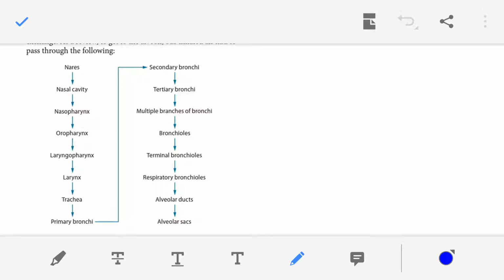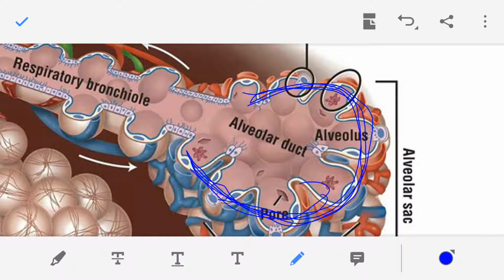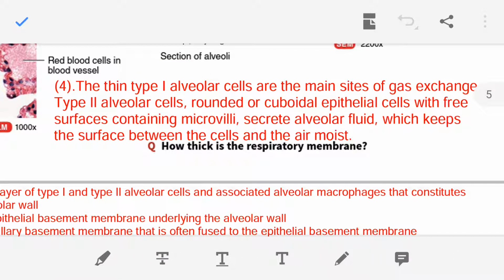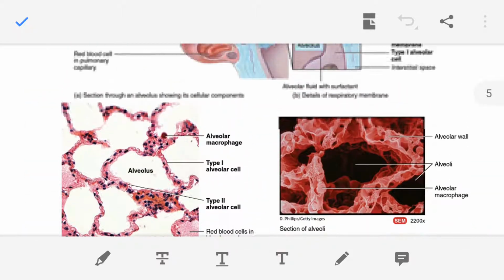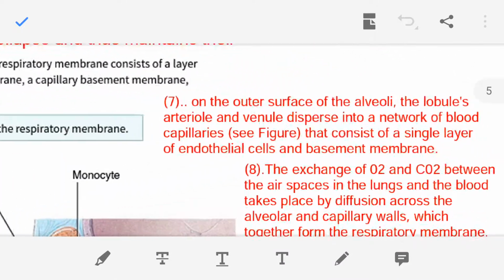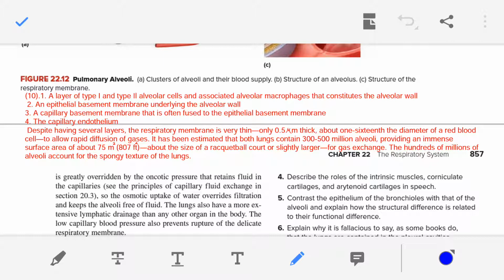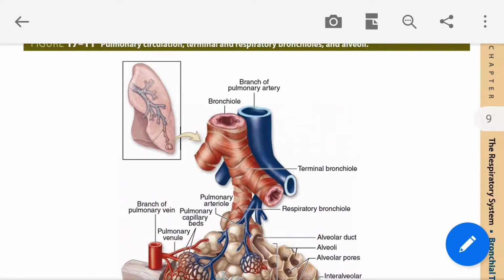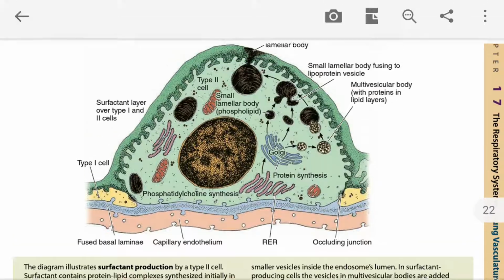Alveolar Sacs and Alveoli